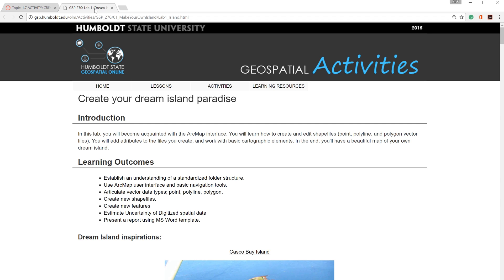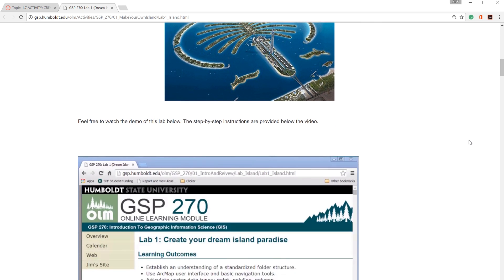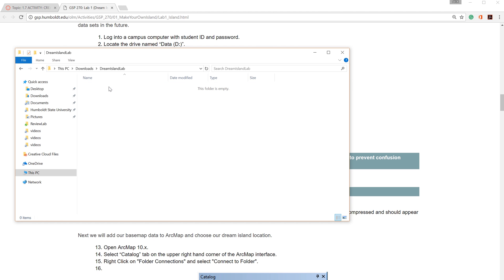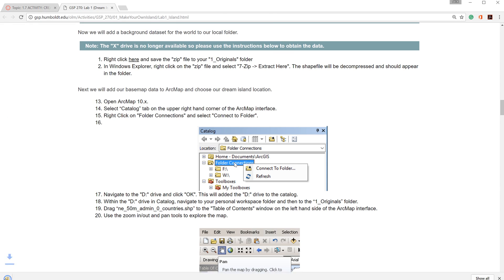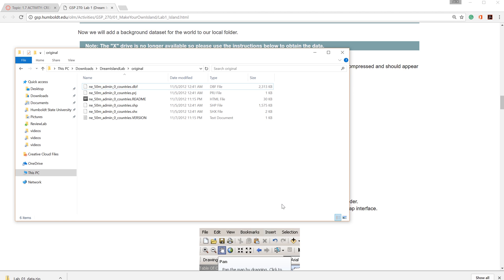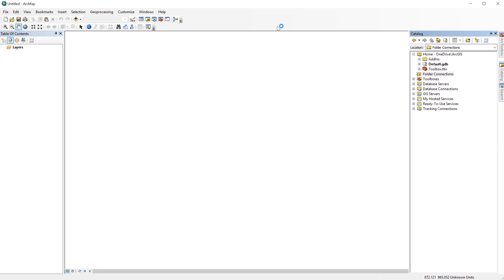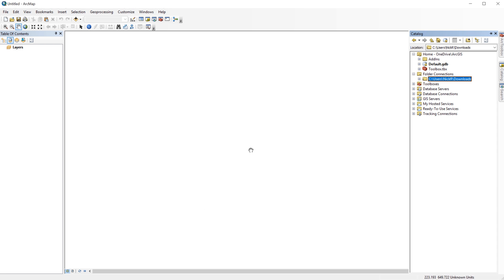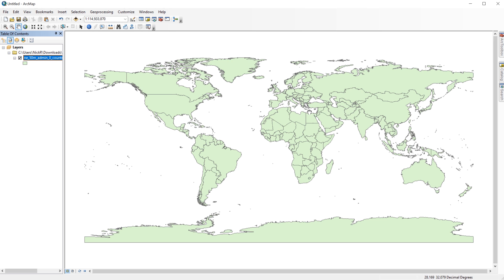Create Your Dream Island Paradise Part 1: Setting up Your Workspace